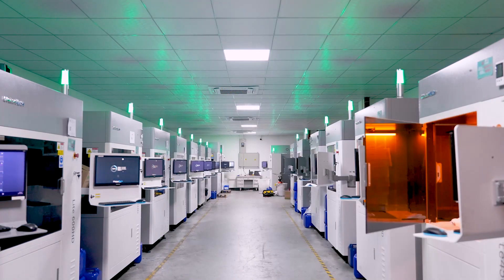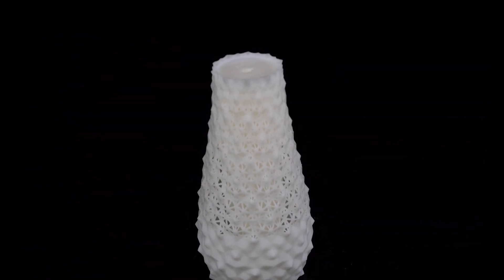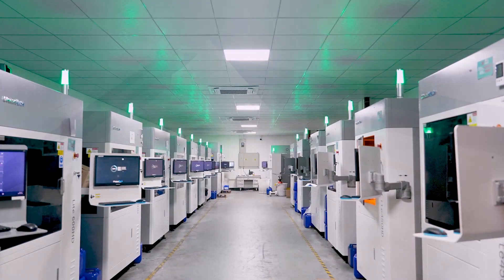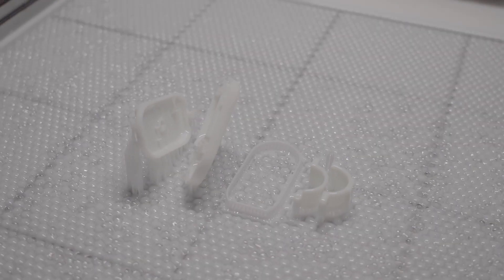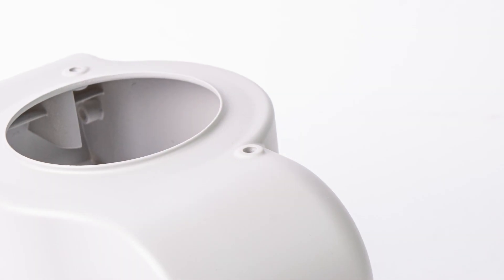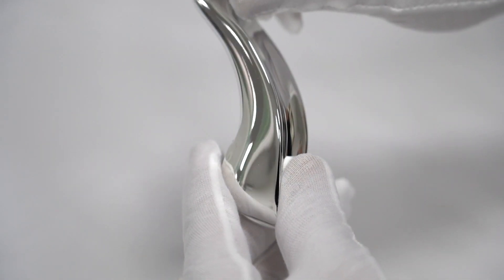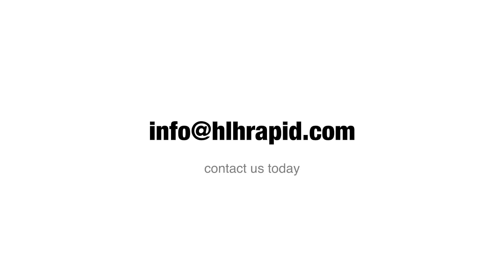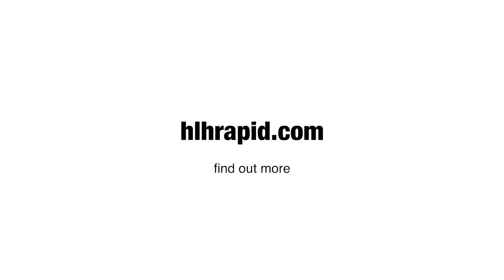SLA 3D Printing | HLH Rapid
Find out why Stereolithography (SLA) is one of the most popular 3D printing processes today.